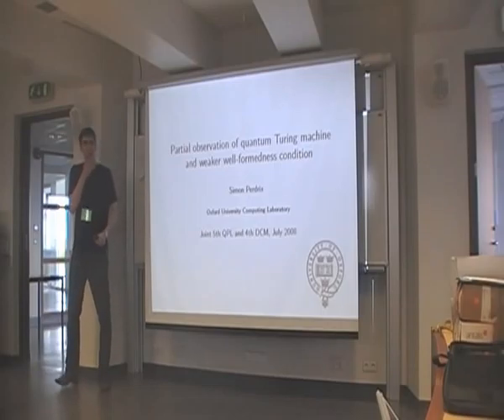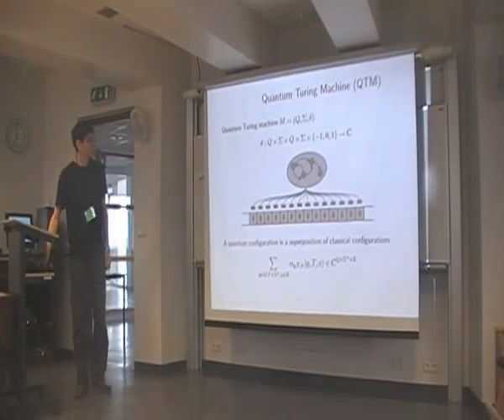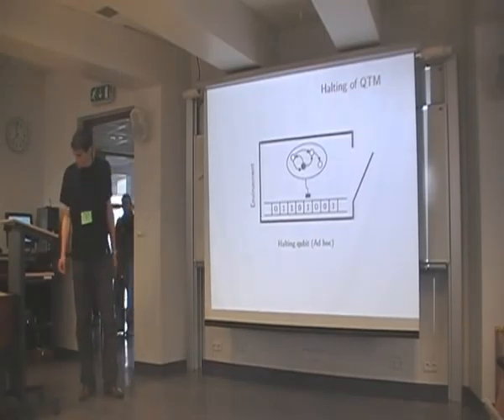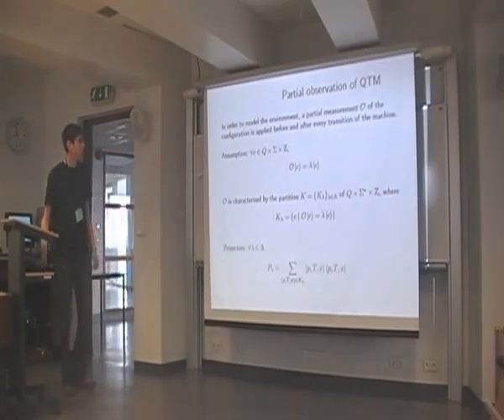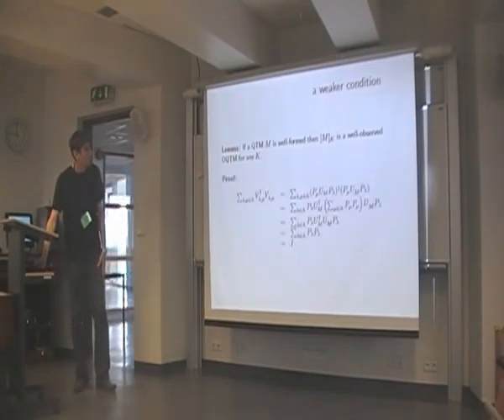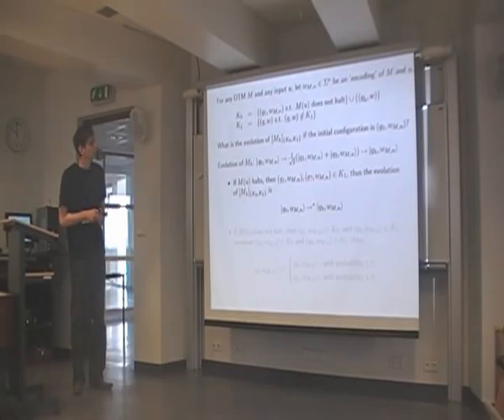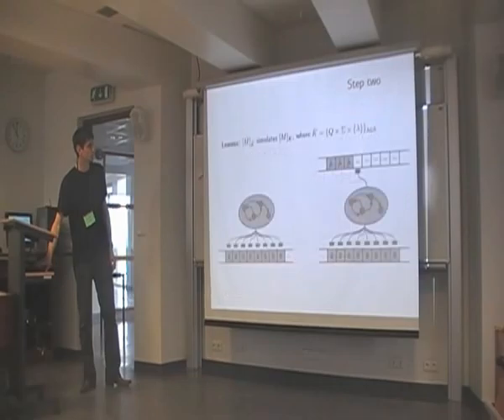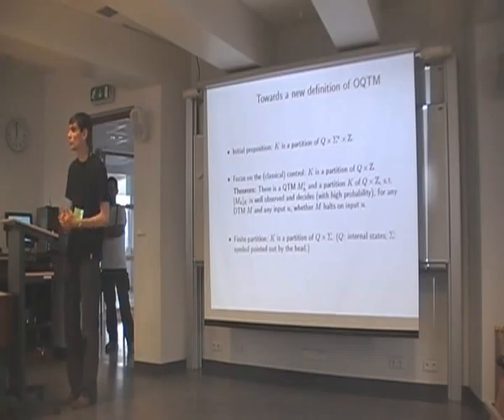Simon Perdrix: "Partial observation of quantum Turing machine and weaker well-formedness condition"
Speaker: Simon Perdrix (University of Oxford)
Title: Partial observation of quantum Turing machine and weaker well-formedness condition
Event: Quantum Physics and Logic 2008 (July 2008, University of Reykjavik)